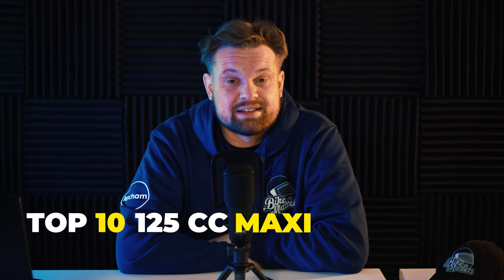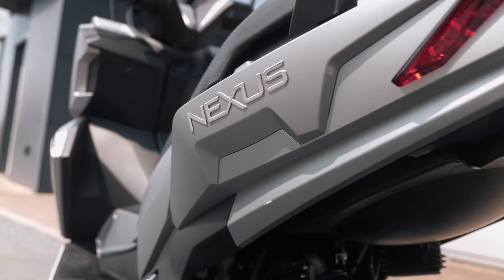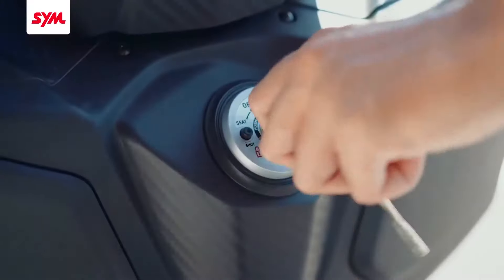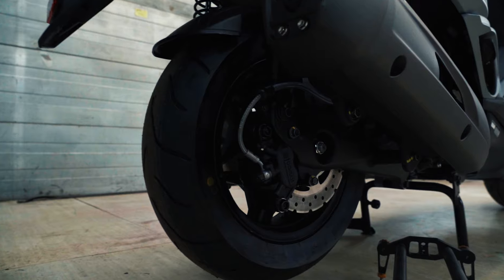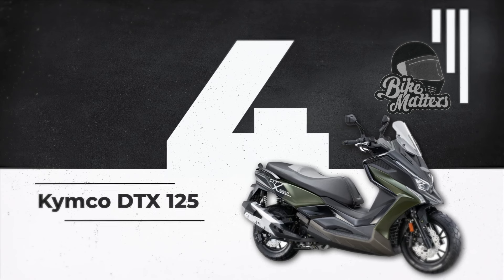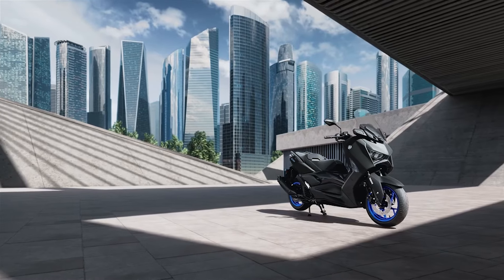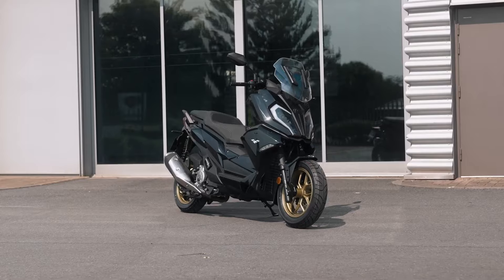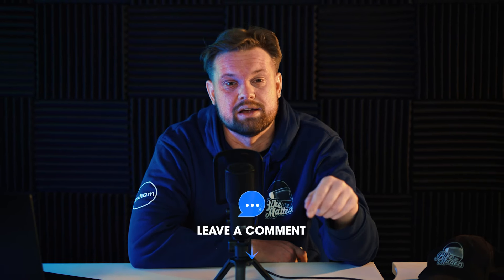10 of the BEST 125cc Maxi Scooters for 2024!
125cc powered but still maxi, join Alex for the 10 best 125cc maxi scooters money can buy new in 2024, as well as the official BikeMatters Top 3 at the end of the video!

Got a favourite out of the 10? Let us know in the comments below, and whilst you're down there you can always give us a like & subscribe - especially if you want the full review of the Kymco X-Town 125!

Like our video content? Make sure to follow the BikeMattersTeam on Instagram!

Chapters:
00:00 Intro
00:19 Neco AlexOne 125
01:32 Lexmoto Nexus 125
02:25 Lexmoto XDV
03:21 Sym Joymax Z+ 125
04:20 Kymco X-Town 125
05:52 Zontes ZT125-M
06:43 Kymco DTX 125
07:29 Sym Cruisym 125
08:22 Yamaha Xmax 125
09:12 Honda Forza 125
10:28 Top 3

Lexham Insurance Consultants Ltd are authorised and regulated by the Financial
Conduct Authority, firm reference number: 303917.

Lexham Insurance Consultants Ltd is a company registered in England, Company No. 3897329, registered address: Unit 21, Hopper Way, Diss, Norfolk, IP22 4NG.